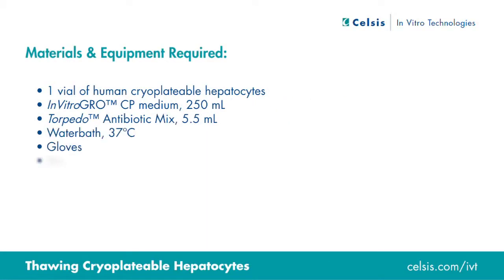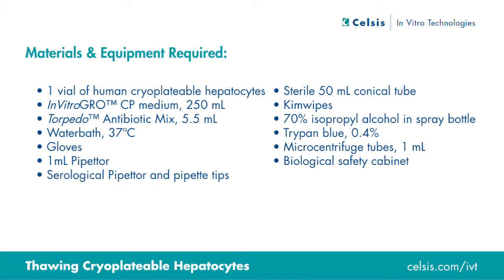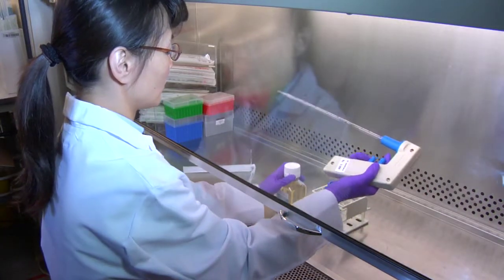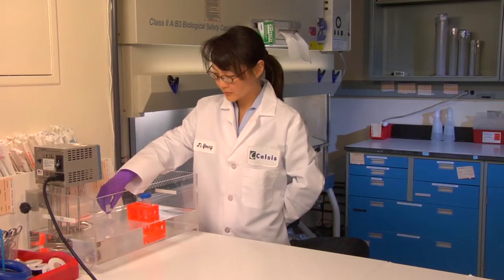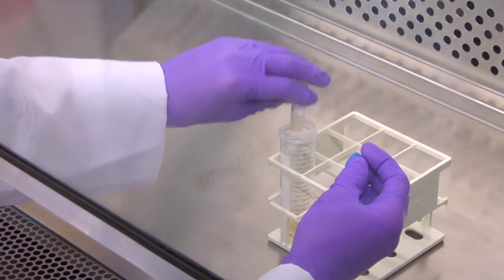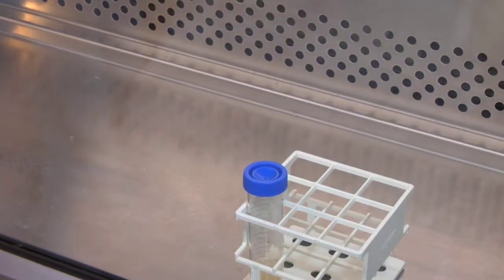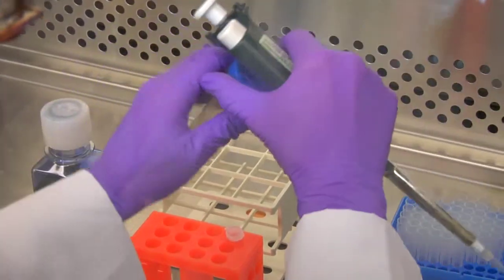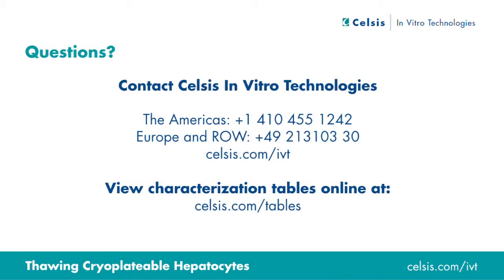Thawing Cryoplateable Hepatocytes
Video tutorial on thawing cryoplateable hepatocytes from Celsis IVT.